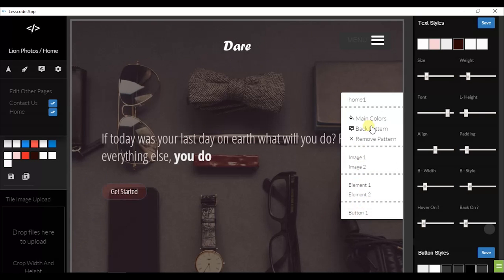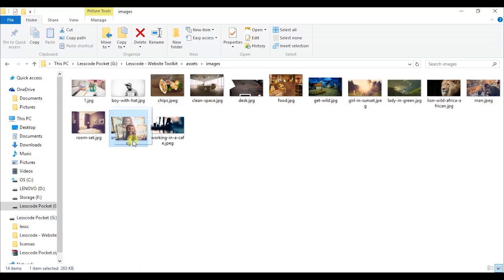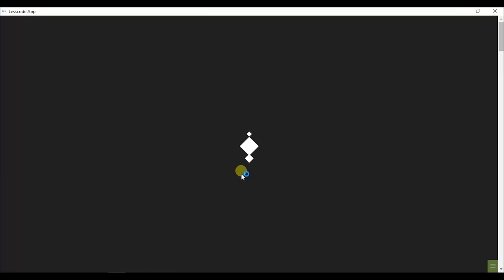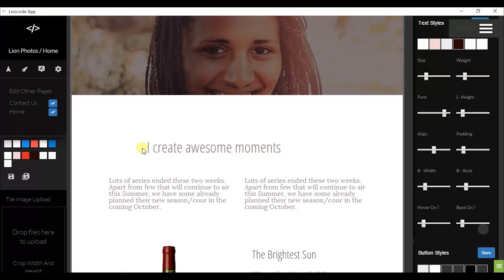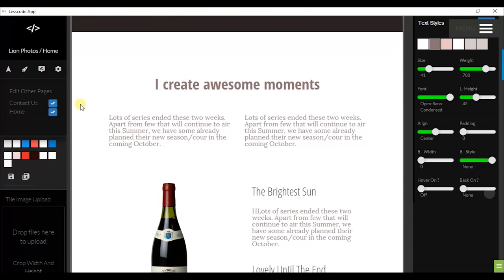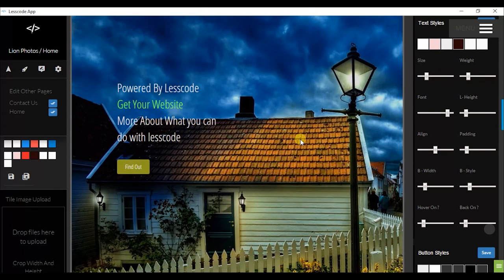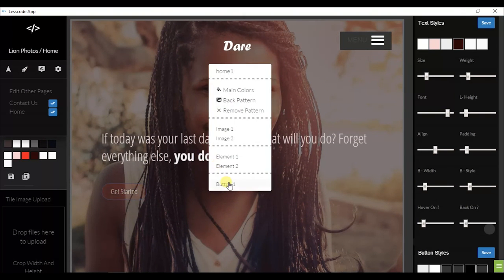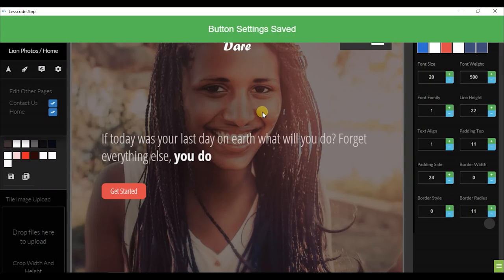0.4 Editing the elements on your page ( Lesscode 1.4 )